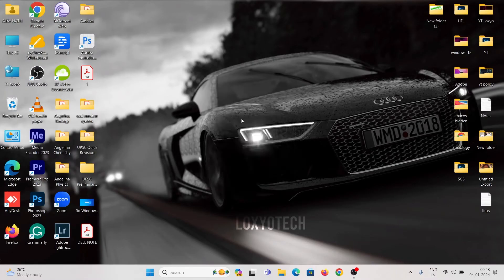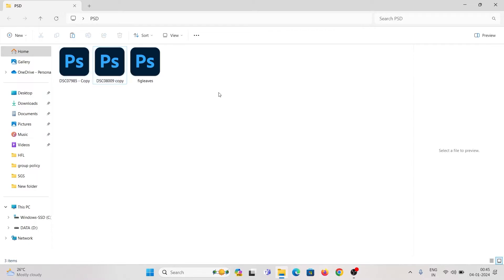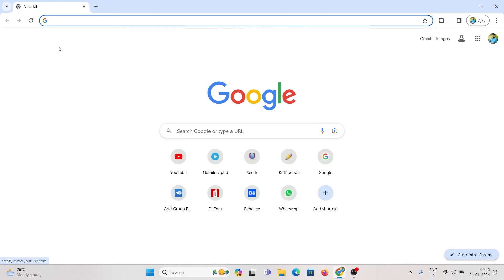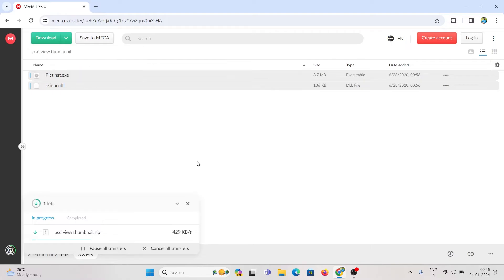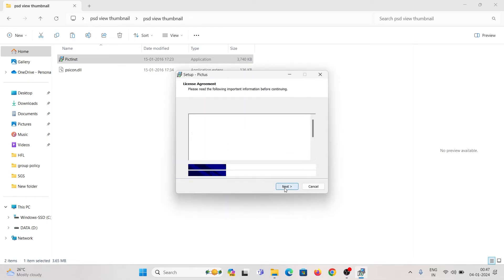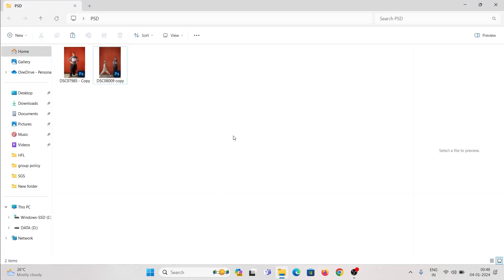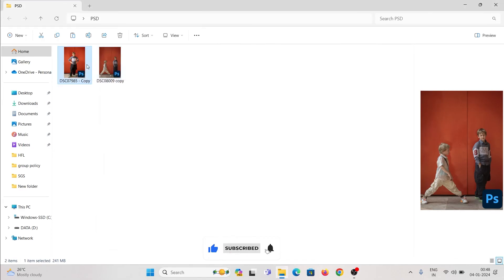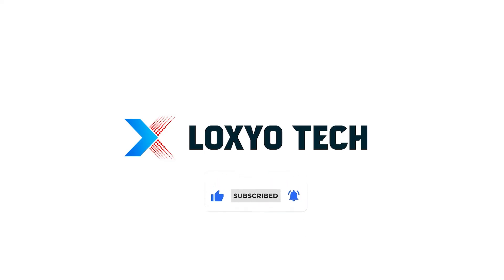[SOLVED] Photoshop PSD Image Thumbnails not Showing in Windows 11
PSD files are created and designed to be viewed in Photoshop Software, Windows file Explorer doesn't have the program to view the image preview, if you want to view the image you must open it with Photoshop or other software installed. Here in this video, will show the solution to view the PSD file image preview in Windows 10 or 11 File Explorer without opening it in Photoshop.

- How to View PSD Files as Thumbnails in Windows 11
- how to view psd thumbnail on pc windows
- PSD Thumbnail Viewer
- How to view thumbnail previews on .psd files
- How do I view PSD thumbnails?
- psd files won't display as thumbnails solved
- In Windows 10, how do you get Photoshop PSD files to display their thumbnail as a preview?

Note:-
This video has followed all the YouTube community guideline rules. This video aims to help everyone with my knowledge and experience. I totally do not support any illegal acts or videos. The videos are completely for legal purposes.